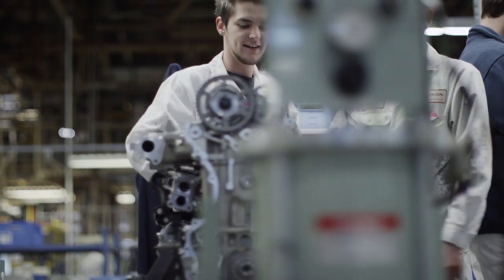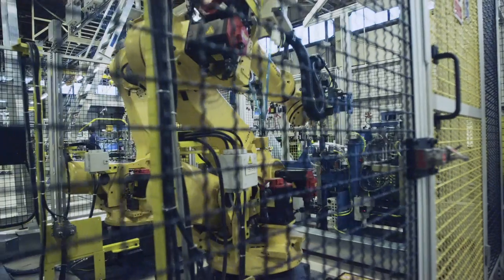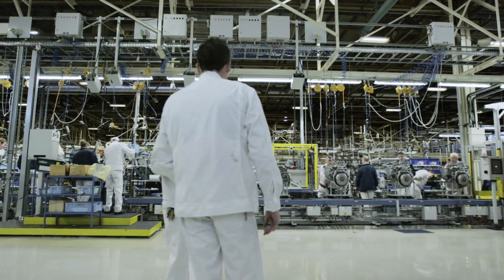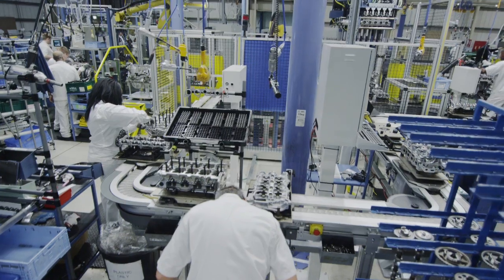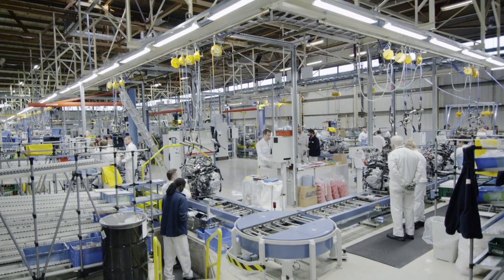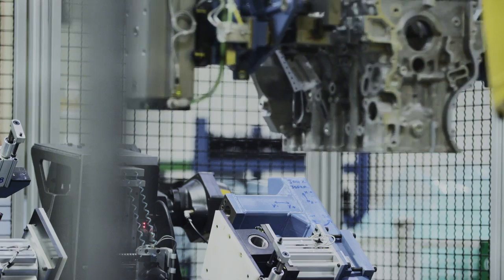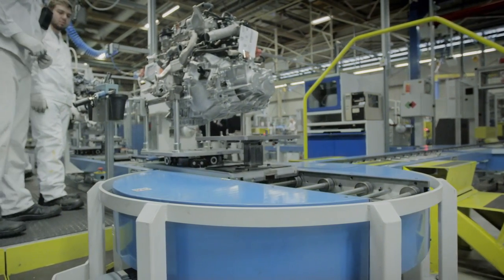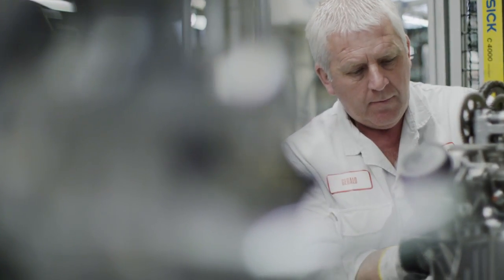Honda New Engine 1.6 i-dtec Assembly